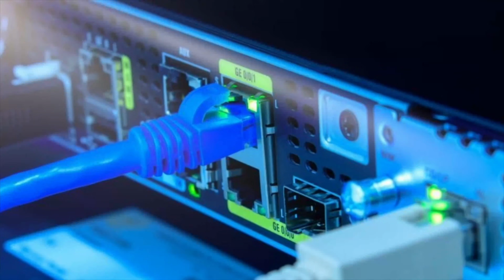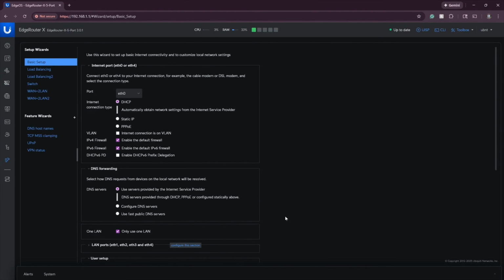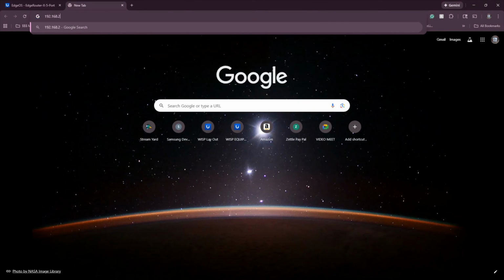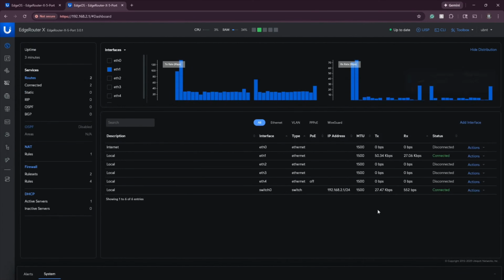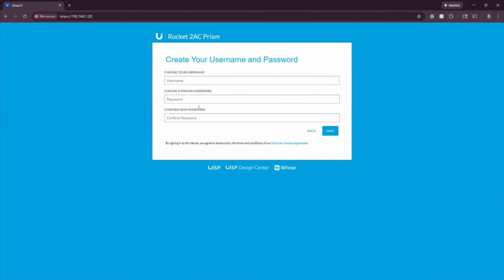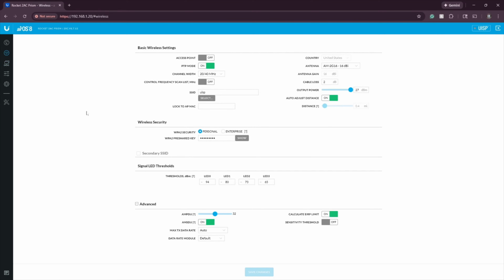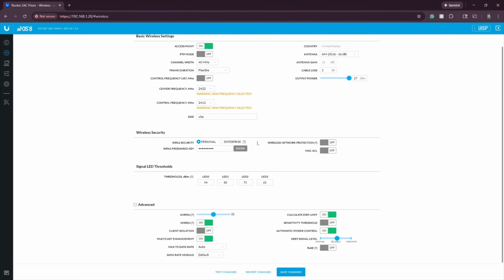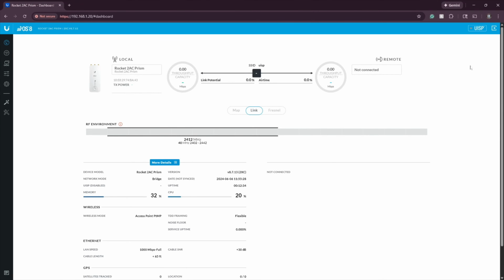🔴 Setting up router & Connecting an AP To Your Router | Podcast 5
Thanks for taking the time to watch my videos. If you have any questions, let me know.

🛜 Items I Use to Build A WISP System